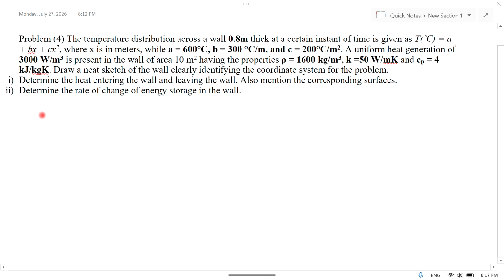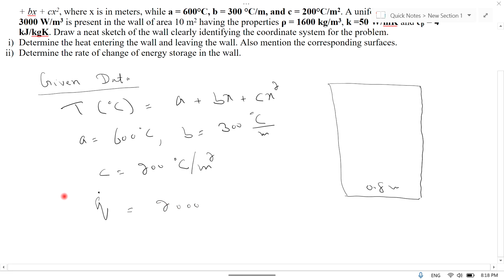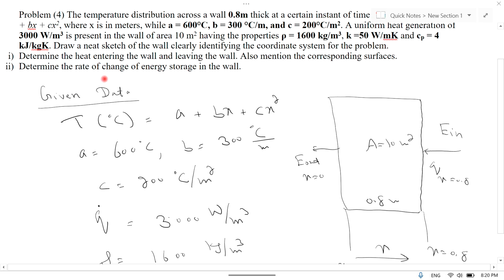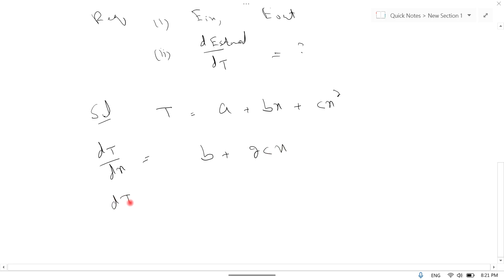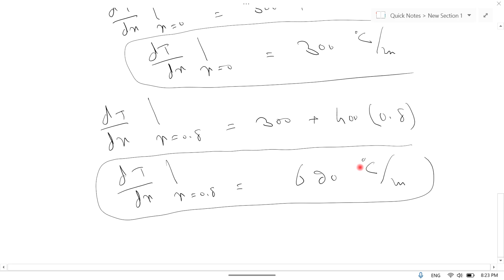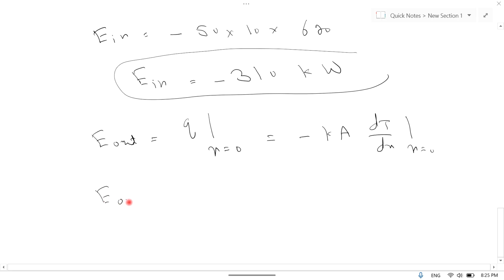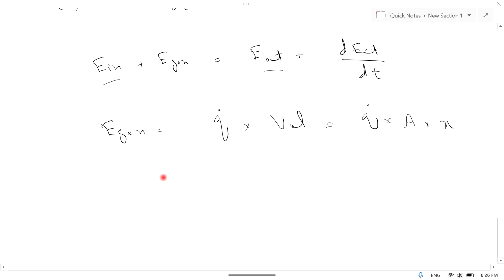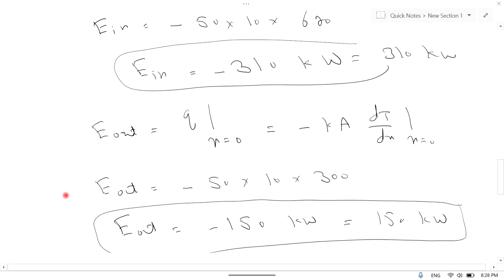Temperature Distribution in a Wall|Heat Transfer Numerical |Incropera 7th Edition| Stepwise Solution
Fundamental of Heat and Mass Transfer by INCROPERA “7th Edition”
Problem: The temperature distribution across a wall 0.8m thick at a certain instant of time is given as T(˚C) = a + bx + cx2, where x is in meters, while a = 600°C, b = 300 °C/m, and c = 200°C/m2. A uniform heat generation of 3000 W/m3 is present in the wall of area 10 m2 having the properties ρ = 1600 kg/m3, k =50 W/mK and cp = 4 kJ/kgK. Draw a neat sketch of the wall clearly identifying the coordinate system for the problem.
i) Determine the heat entering the wall and leaving the wall. Also mention the corresponding surfaces.
ii) Determine the rate of change of energy storage in the wall.
Heat Transfer Solved Problem | Temperature Distribution in a Wall | Incropera 7th Edition

Welcome to World of Engineering Knowledge!

In this lecture, Dr. Abid Hussain presents a complete step-by-step solution to an important numerical problem from Fundamentals of Heat and Mass Transfer by Frank P. Incropera (7th Edition). This tutorial explains the concepts of transient heat conduction, temperature distribution, internal heat generation, heat flux, and energy storage in a plane wall using engineering fundamentals.

This numerical problem is highly relevant for undergraduate and postgraduate students studying Mechanical Engineering, Chemical Engineering, Energy Engineering, Thermal Engineering, Civil Engineering, Aerospace Engineering, and related disciplines. It is also useful for university examinations, engineering interviews, and competitive examinations.

📘 Problem Statement

The temperature distribution across a wall 0.8 m thick at a certain instant is

T(°C) = a + bx + cx²

where

a = 600°C
b = 300°C/m
c = 200°C/m²

The wall has

Uniform heat generation: q''' = 3000 W/m³
Area: 10 m²
Density: ρ = 1600 kg/m³
Thermal conductivity: k = 50 W/m·K
Specific heat: cp = 4 kJ/kg·K

The objectives are to:

✅ Draw a neat sketch of the wall and coordinate system

✅ Determine the heat entering and leaving the wall

✅ Identify the corresponding surfaces

✅ Calculate the rate of change of energy stored in the wall

📚 Topics Covered

✔ Fundamentals of Heat Transfer

✔ Heat Conduction

✔ One-Dimensional Heat Transfer

✔ Transient Heat Conduction

✔ Temperature Distribution

✔ Heat Flux

✔ Internal Heat Generation

✔ Energy Balance

✔ Thermal Conductivity

✔ Engineering Numerical Problems

✔ Incropera 7th Edition

• Understand temperature distribution in a solid wall

• Apply Fourier's Law correctly

• Calculate heat entering and heat leaving a wall

• Determine heat flow direction

• Analyze transient heat conduction problems

• Perform an energy balance on a control volume

• Calculate the rate of energy storage

• Interpret engineering results physically

• Solve similar numerical problems confidently

Thermal Engineering Students
Engineering Physics Students
BS Engineering
BE Students
BTech Students
MTech Students
MS Students
University Students
FE Exam Preparation
PE Exam Preparation
📖 Reference Book

Fundamentals of Heat and Mass Transfer

Author: Frank P. Incropera

🌍 About World of Engineering Knowledge

World of Engineering Knowledge is dedicated to providing high-quality educational videos covering:

• Heat Transfer

• Renewable Energy

• Solar Energy Systems

• HVAC Engineering

• Numerical Methods

Our mission is to make engineering education simple, practical, and accessible for students and professionals worldwide.

Your support motivates us to create more high-quality engineering tutorials and solved numerical problems.

👨‍🏫 Instructor

Dr. Abid Hussain